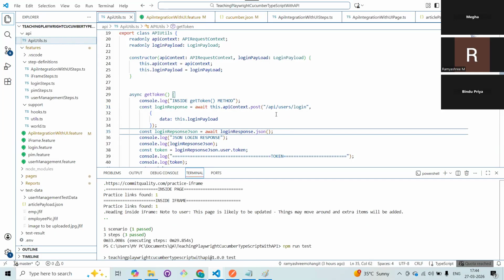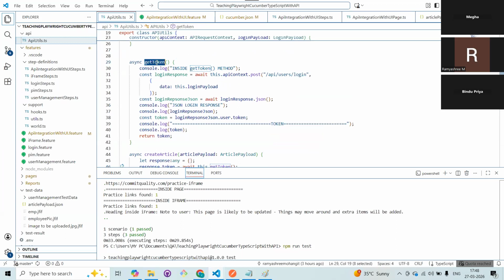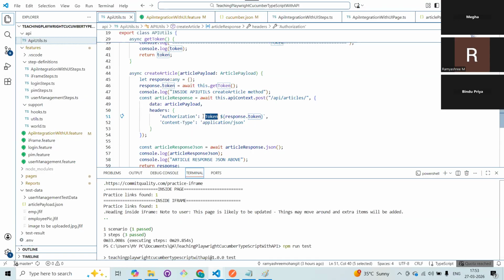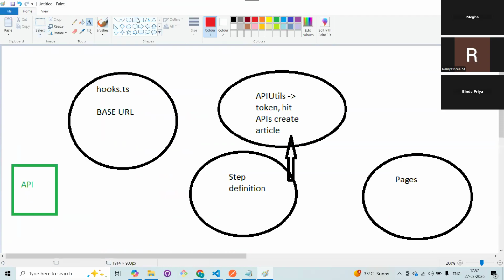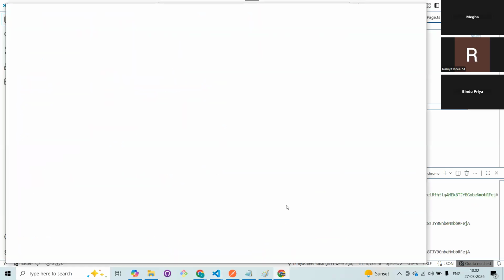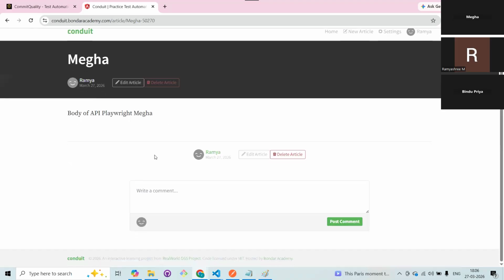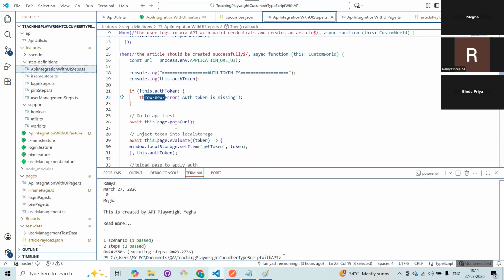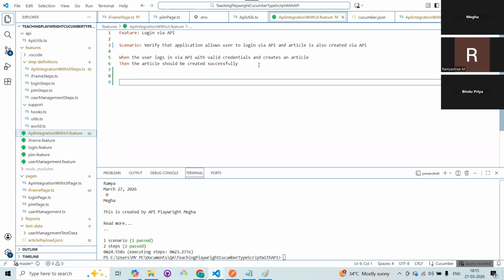Playwright session 11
In this video we continuing our discussion of API integration with Playwright UI Framework.